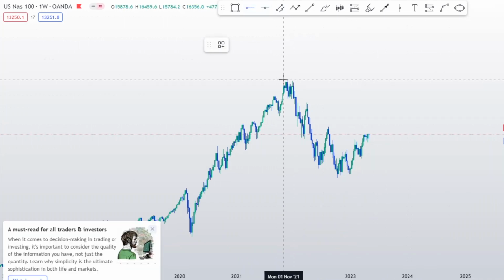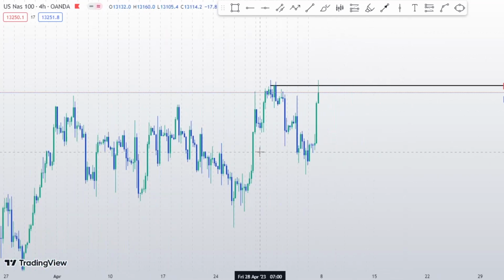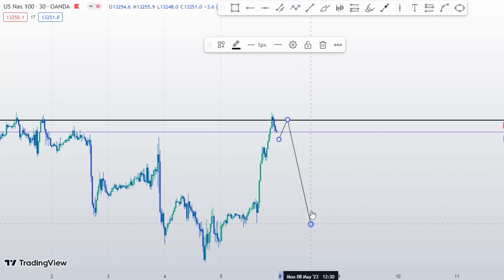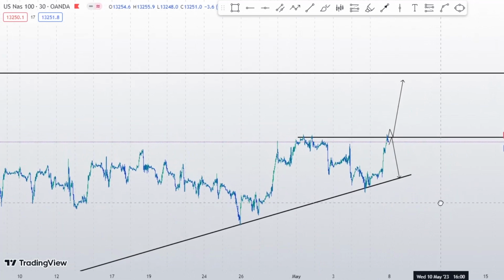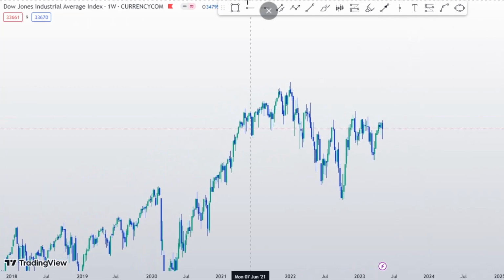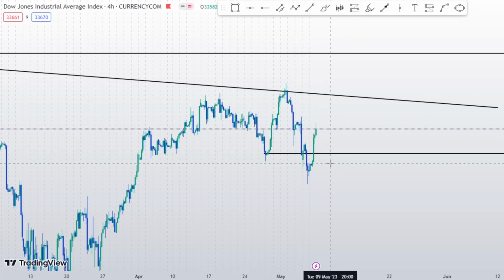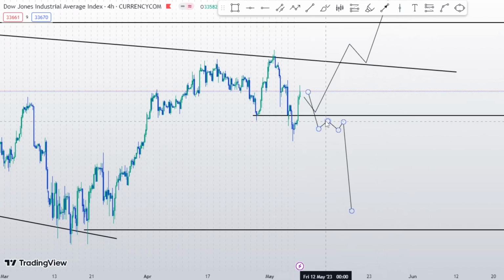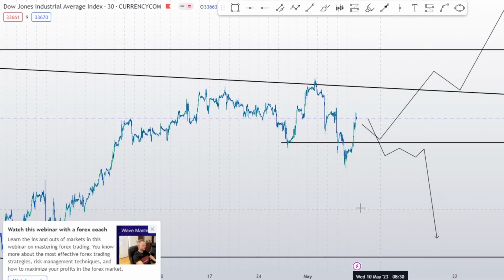NASDAQ100 & US30 WEEKLY ANALYSIS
wEEKLY OVERVIEW OF NAS100 AND US30 SETUPS. In this video I gave out an analysis with entry price levels.. the analysis is based on technical analysis..